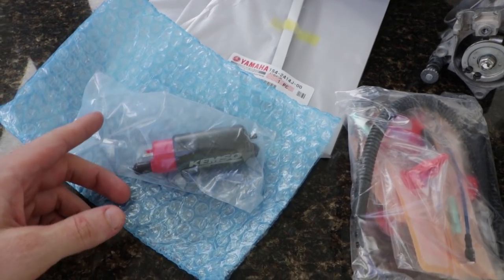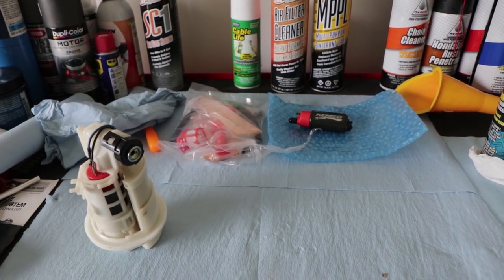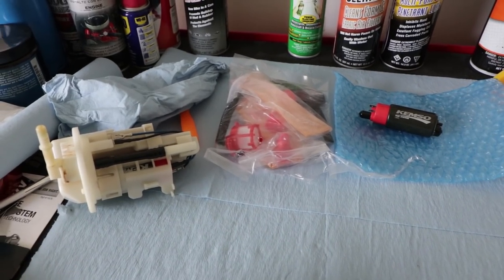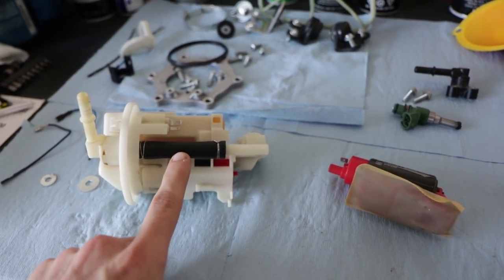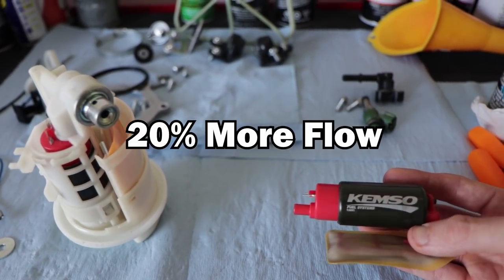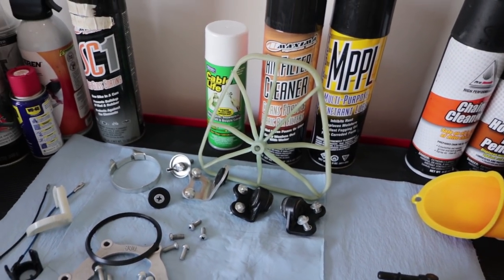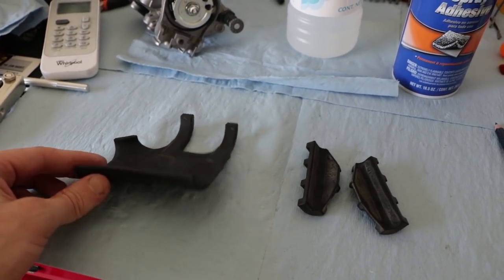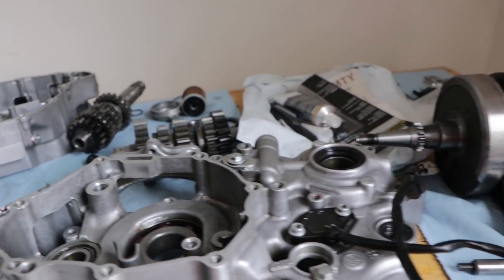YZ450F Supermoto Build Video: Fuel Pump Install, Fuel Injector Cleaning & Airbox Mod! Ep. 14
WE ARE BACK. Today I install a new fuel pump on the 2014 YZ450F and a new fuel filter,cleaned out the throttle body and fuel injector, and rebuilt the airbox with the No Toil Super Flo kit! Bike is one step closer to being raffled next month. Hope you guys are saving up for a ticket to win this MONSTER!

Camera: Canon 80D
Mic: Shure VP83
Editing: Adobe Premiere Pro